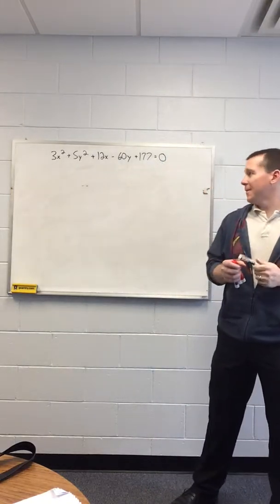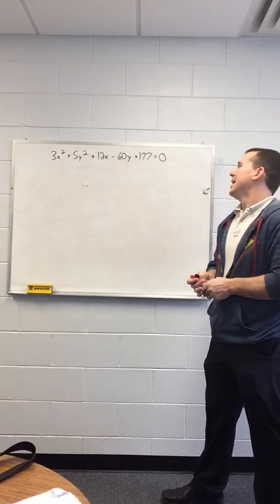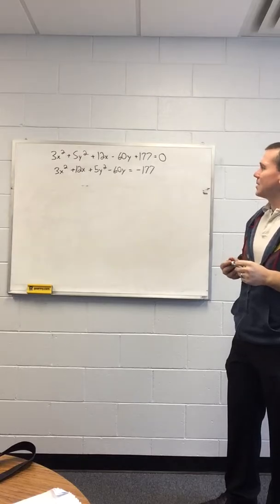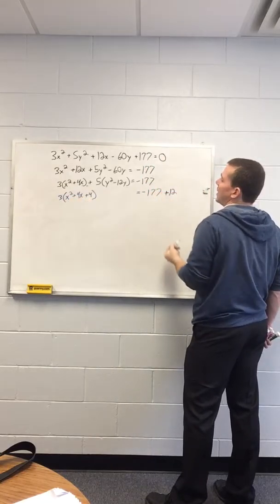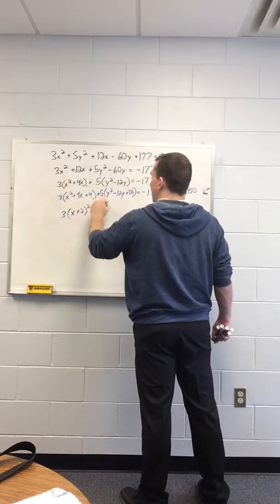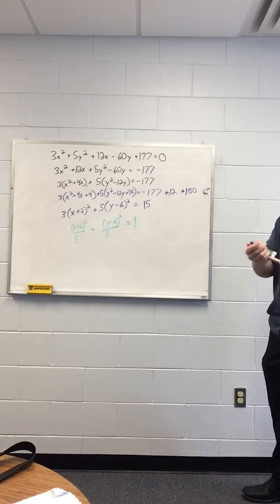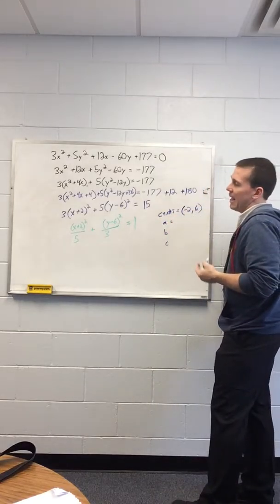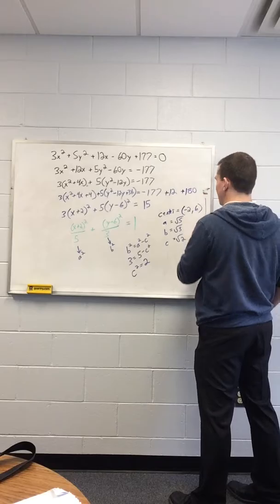Section 10.1 part 2